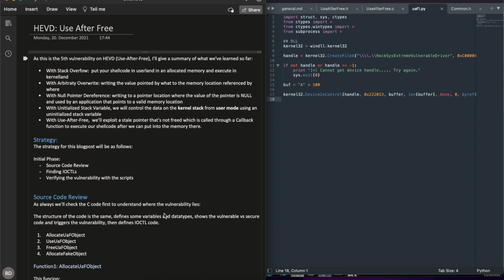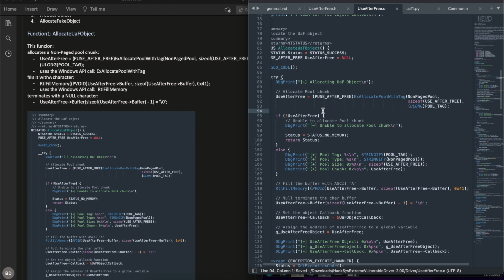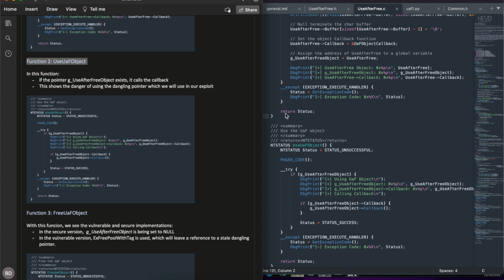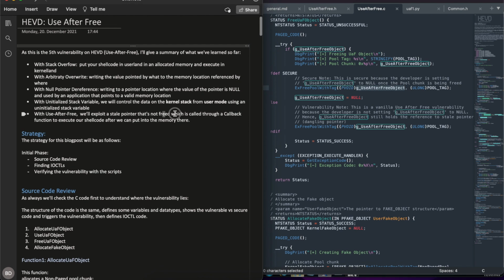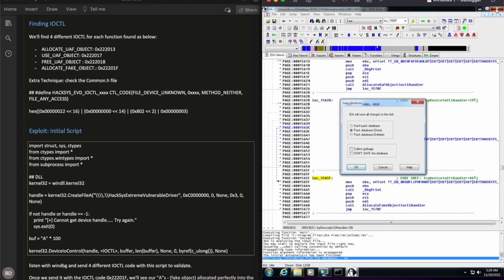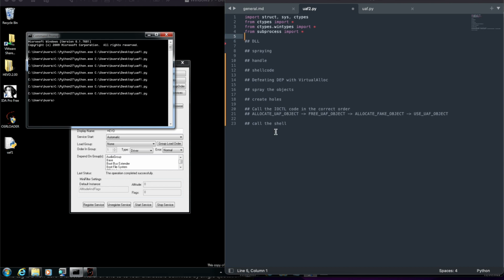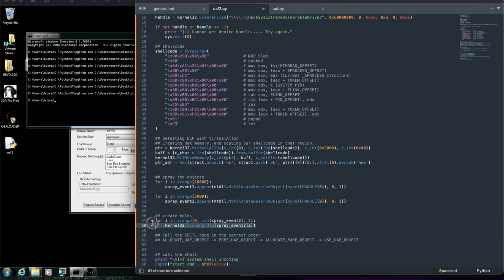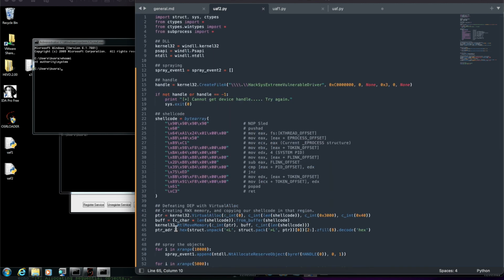Kernel Exploitation on HEVD #5: Use-After-Free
Hey guys,
In the fifth video of HEVD vulnerable driver exploitation, we're going to cover Use After Free vulnerability and how to exploit it.

Cheers!